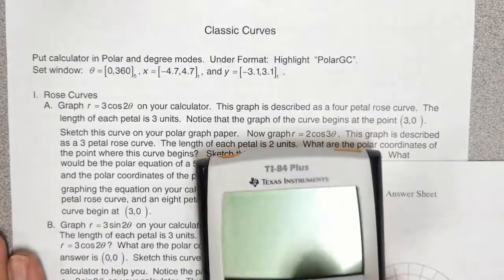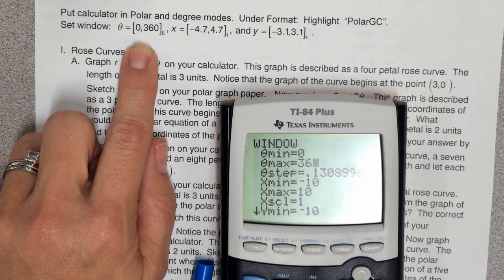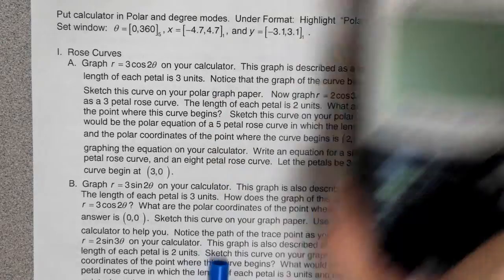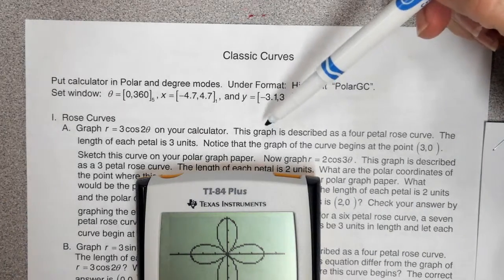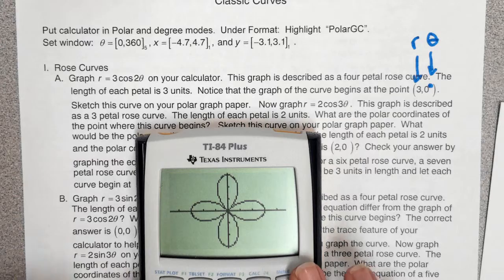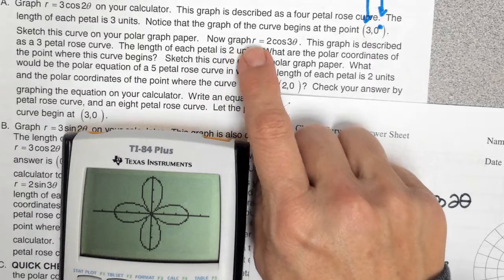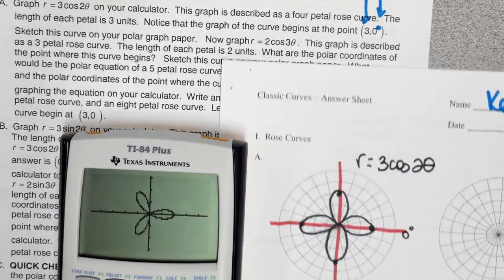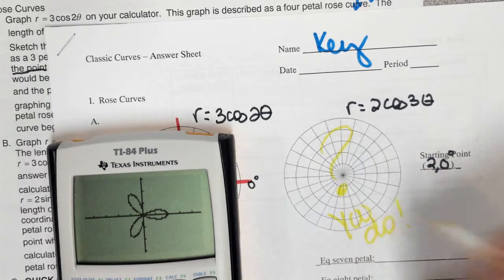Classic Curve assessment directions.